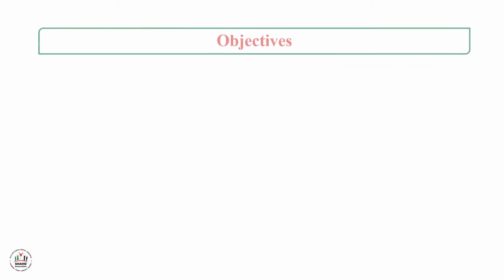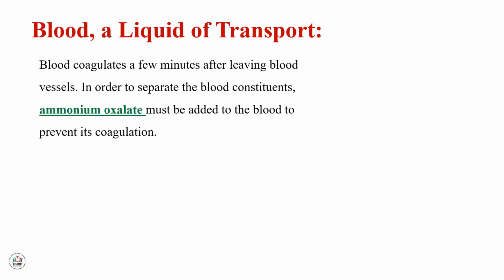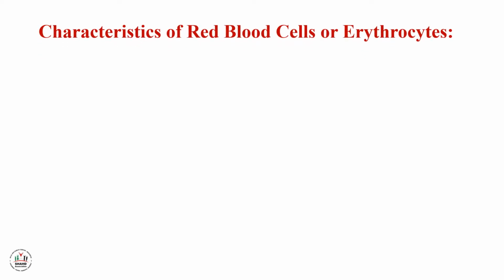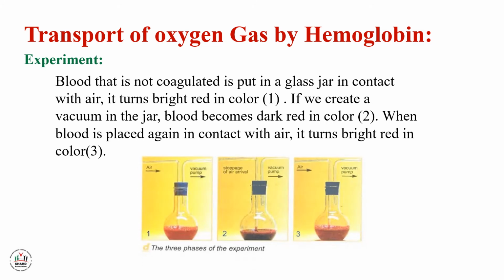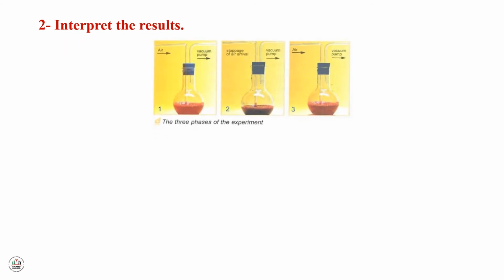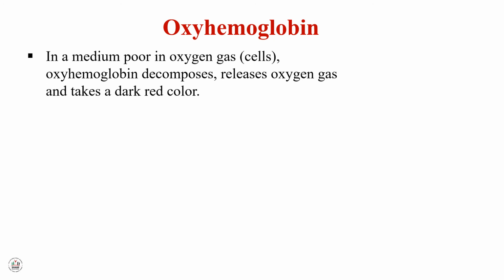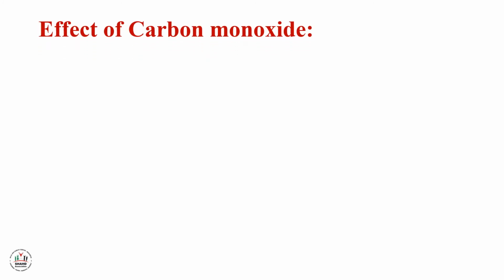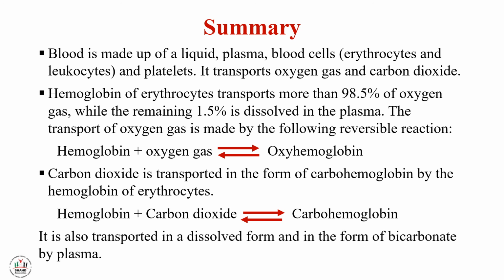Ibda3 - GR9 - Biology - Transport of Respiratory Gases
Lesson Objectives:
Identify the constituents of blood that maintain the transport of oxygen gas and carbon dioxide.
Describe the role of red blood cells.
Indicate in which forms the respiratory gases transported.